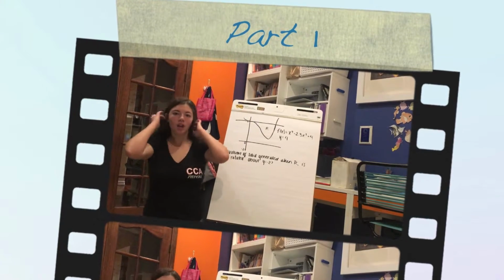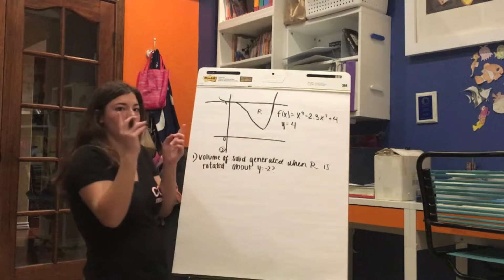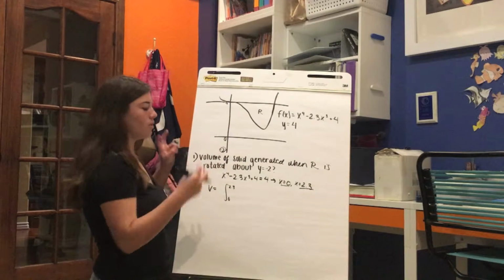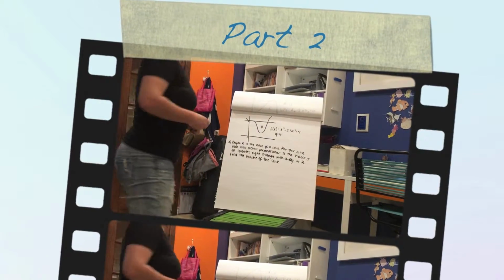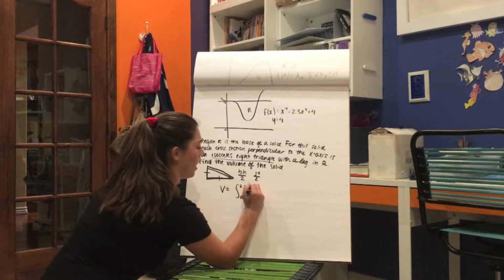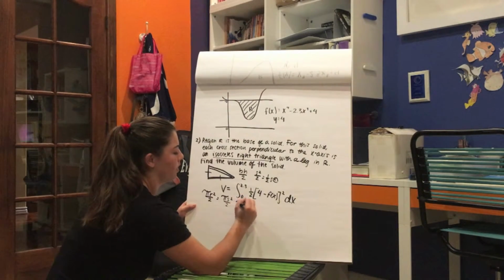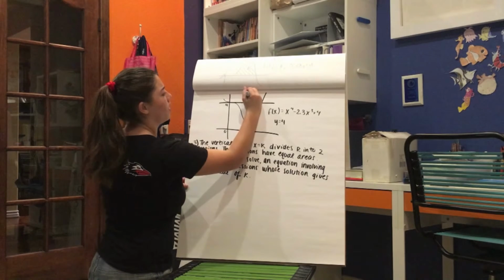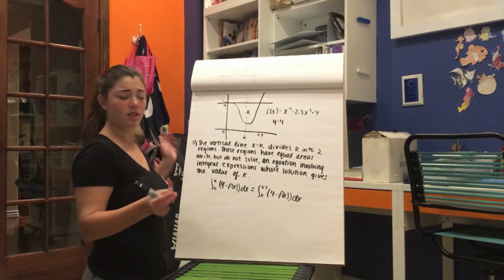2014 calc ab frq #2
Another video for calc :)